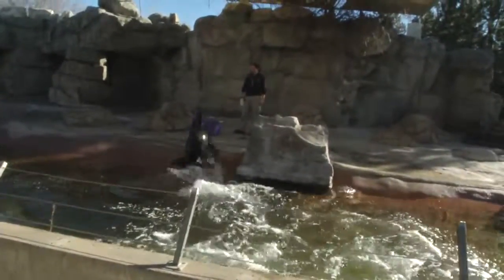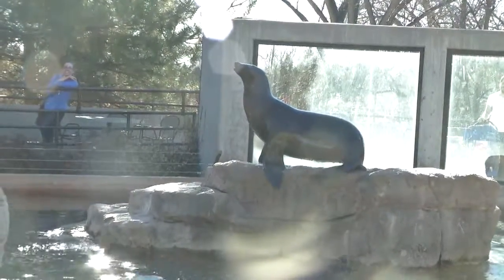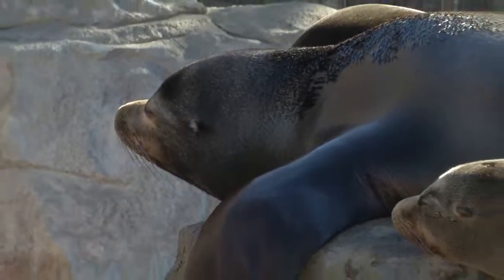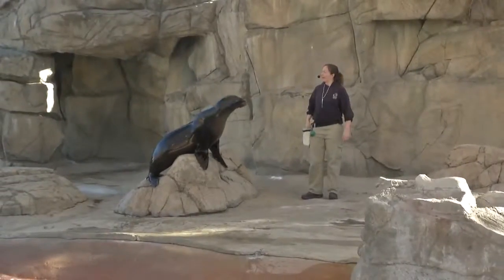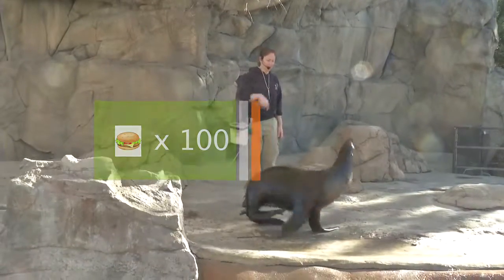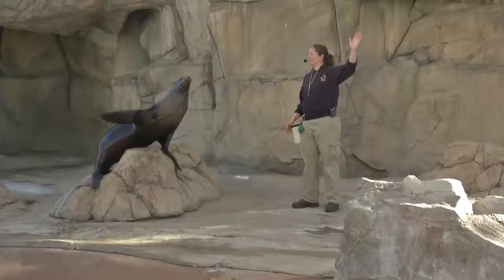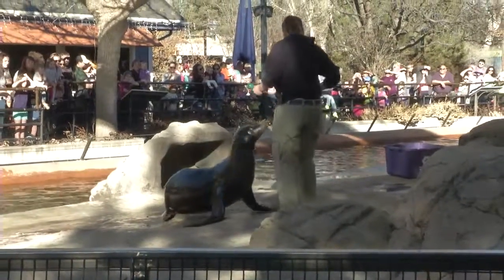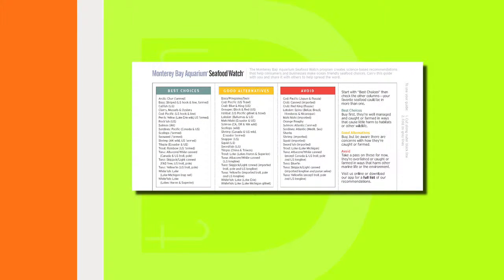Around DTown - Sea Lion Show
Denver Zoo's Sea Lion Show.